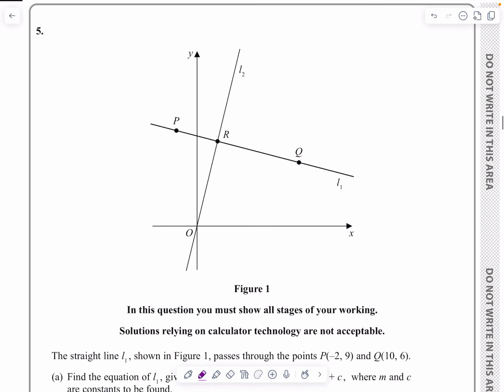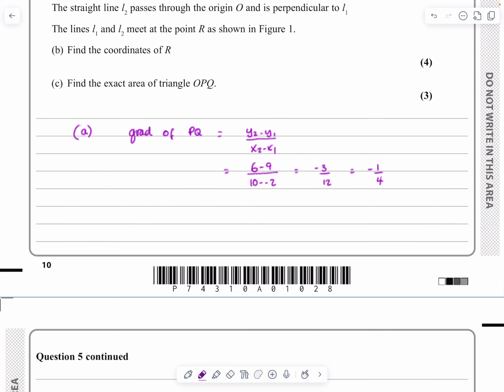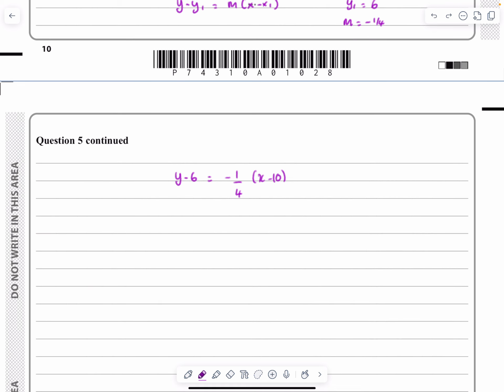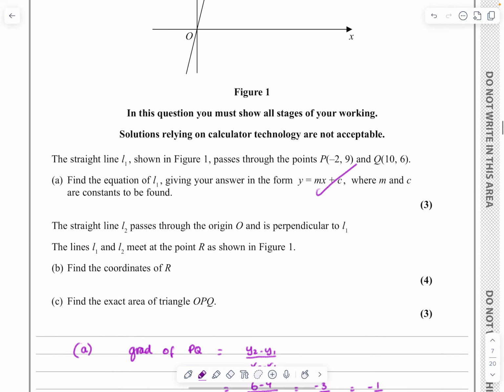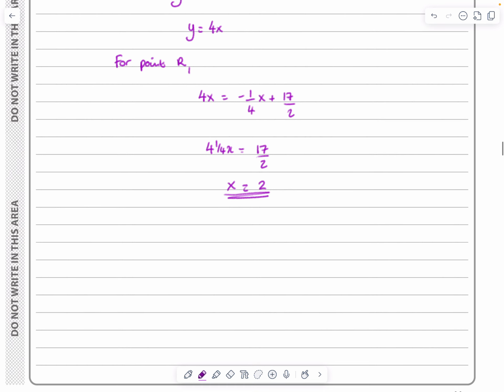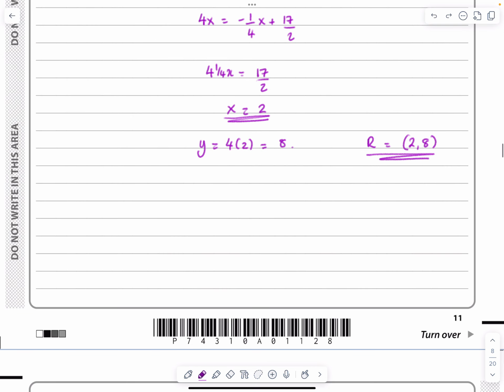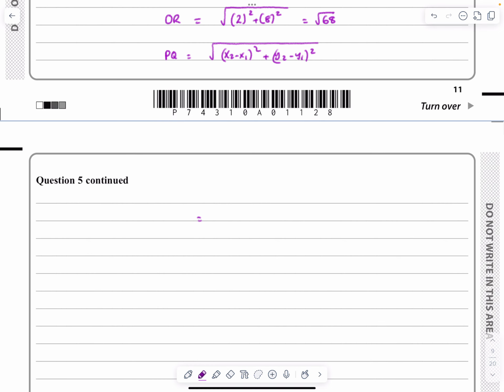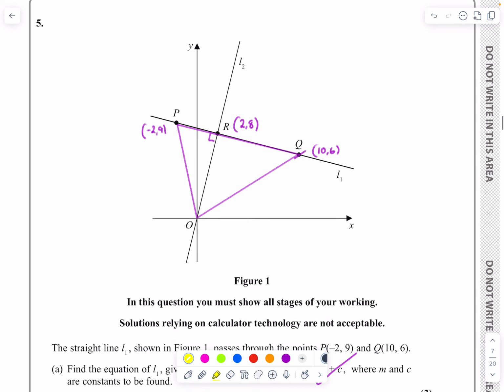IAL, Edexcel, Jan 2024, P1, Q5, Straight Line Graphs, y = mx + c, Pure, Nick Peters, WMA11/01,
IAL, Edexcel, Jan 2024, P1, Q5, Straight Line Graphs, y = mx + c, Equations of Straight Lines, Parallel and Perpendicular Lines, Length and Area, Pure, Nick Peters, WMA11/01,